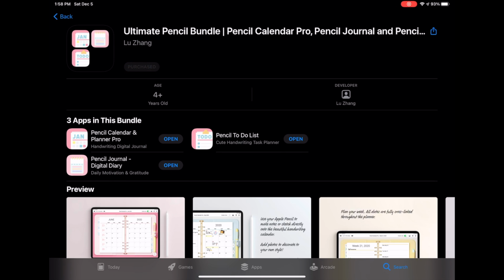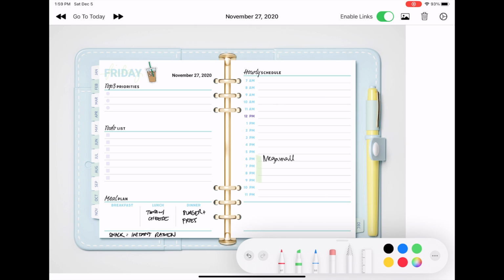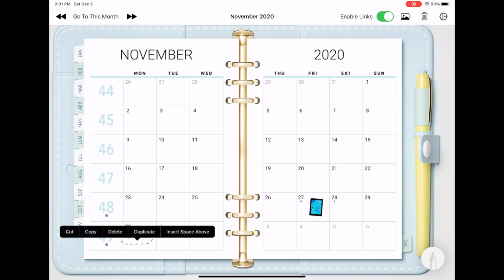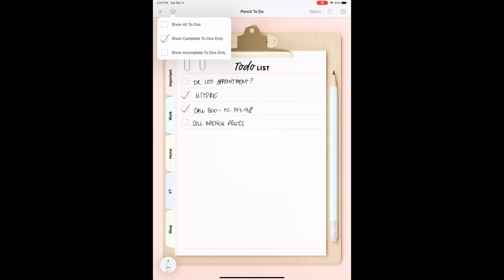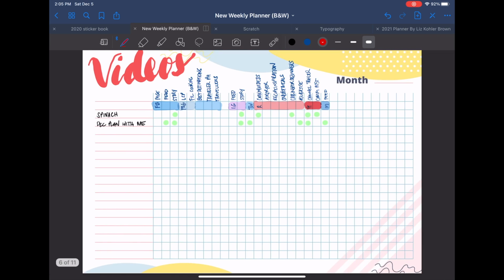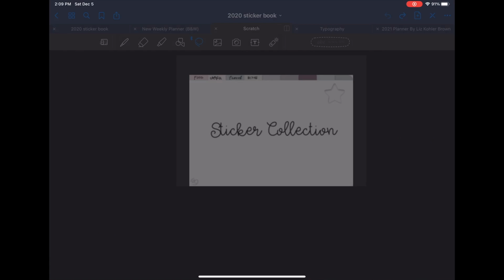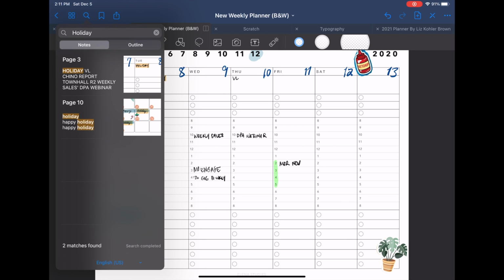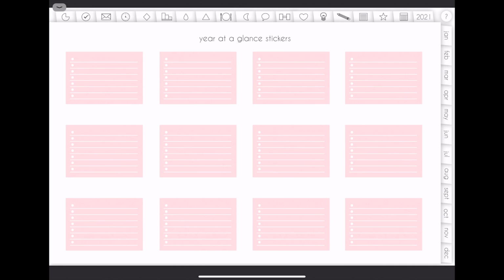Which is the Best Digital Planner? Goodnotes 5 vs Pencil Calendar & Planner Pro Review for iPad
New to digital planning? Me too! I've explored several apps and narrowed it down to Goodnotes 5 and Pencil Calendar & Planner Pro. Find out which one is the best for you!

0:37 Pencil bundle
0:59 Pencil Calendar & Planner
2:41 Pencil To-do
2:59 Pencil Journal
3:21 Goodnotes 5
5:16 Summary

Gyvus - Tozen
Gyvus - This Time

Design by Canva: Use my link and earn credit